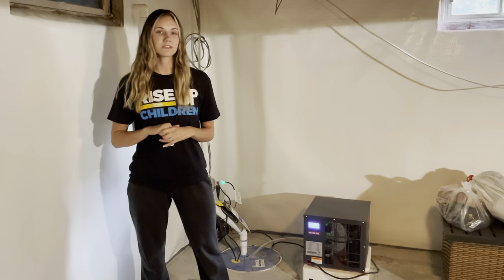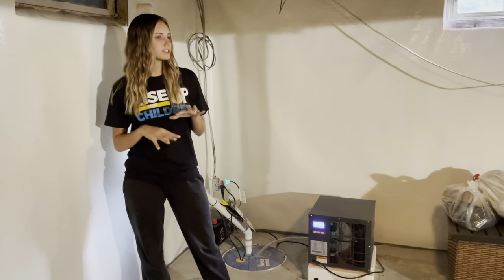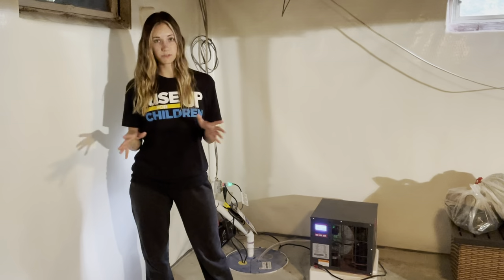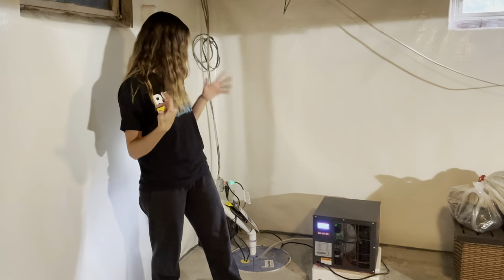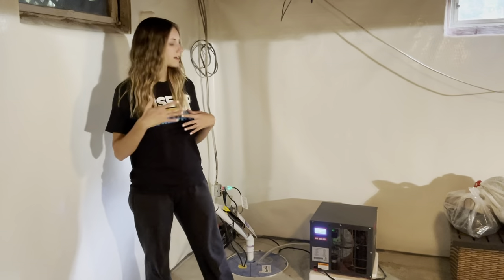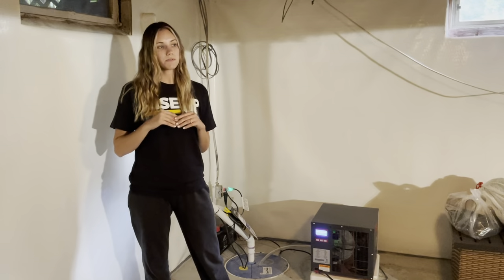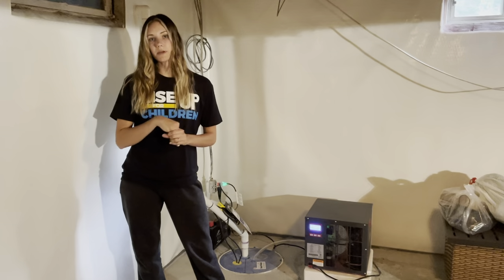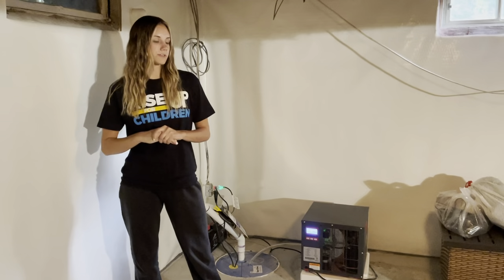Waterproofing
The customer contacted us to get basement waterproofed and needed help with high humidity.